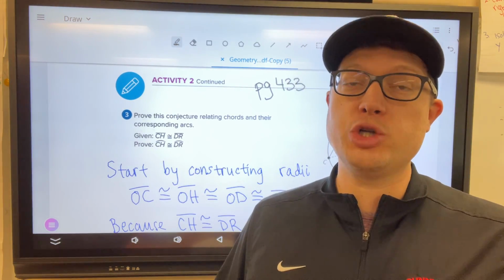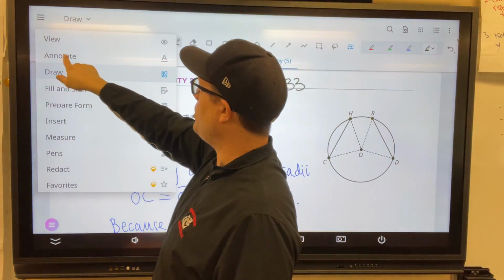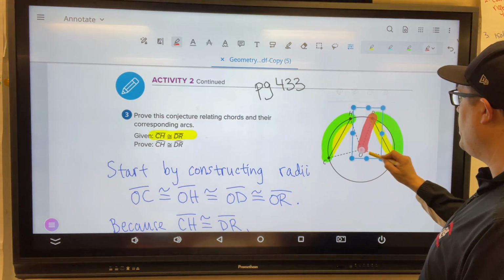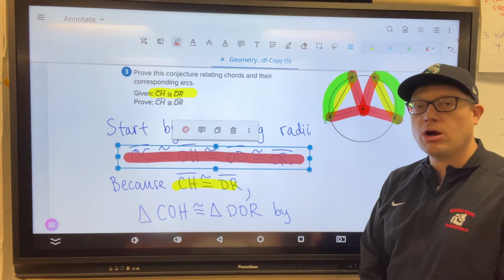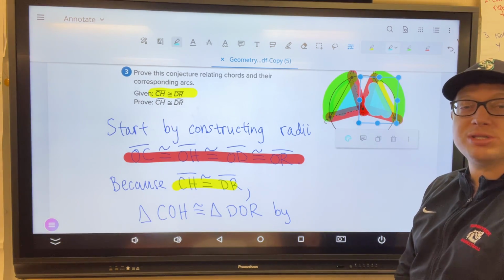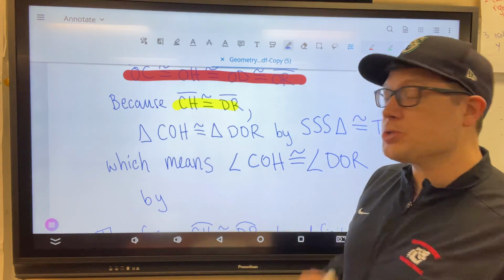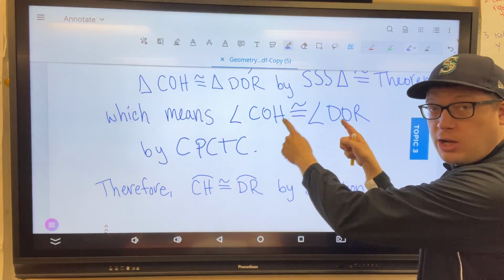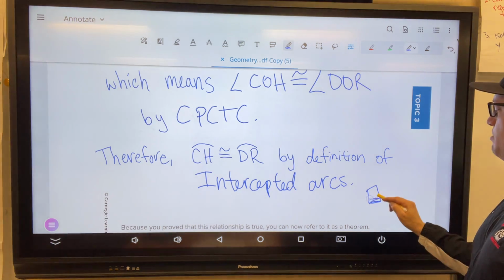pg 433 Chords and Arcs Congruent Proof Geometry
pg 433

Congruent Chords-Congruent Arcs Theorem with Proof